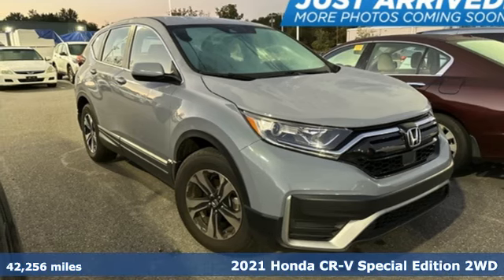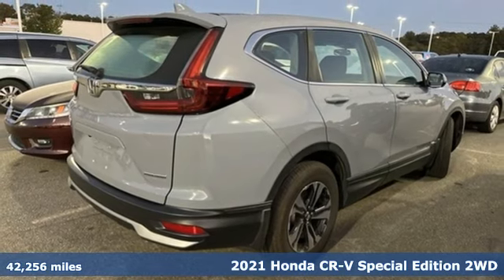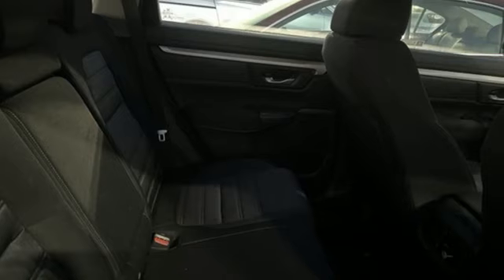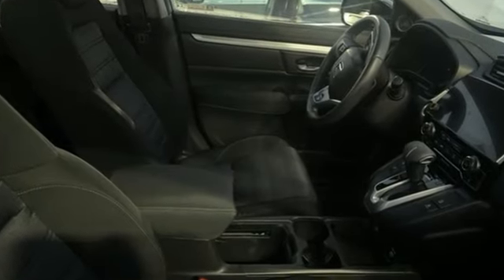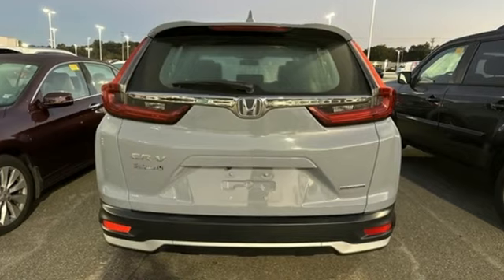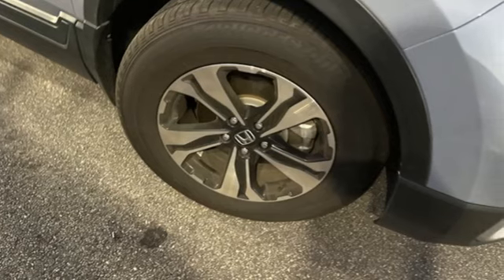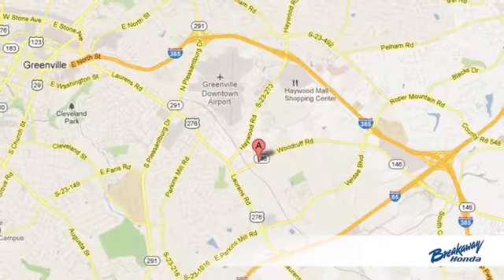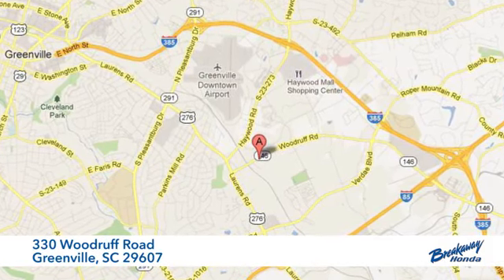Used 2021 Honda CR-V Greenville SC Easley, SC 231950B - SOLD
Year: 2021
Make: Honda
Model: CR-V
Trim: Special Edition
Engine: 1.5L I4 DOHC 16V
Transmission: CVT
Color: Gray
Mileage: 42256
Stock #: 231950B
VIN: 7FARW1H79ME018876
***New arrival at Fred Anderson Honda, more information and photographs coming soon!*** Please note, the information may not be accurate as we have not put the vehicle through service yet.

Address:
330 Woodruff Road